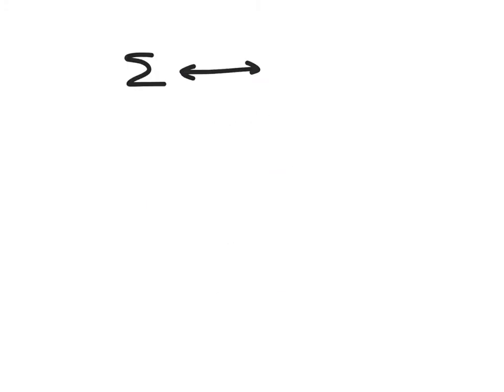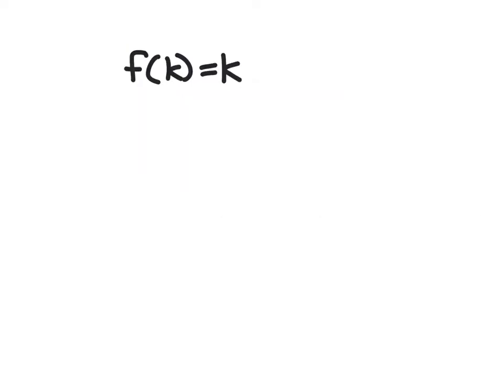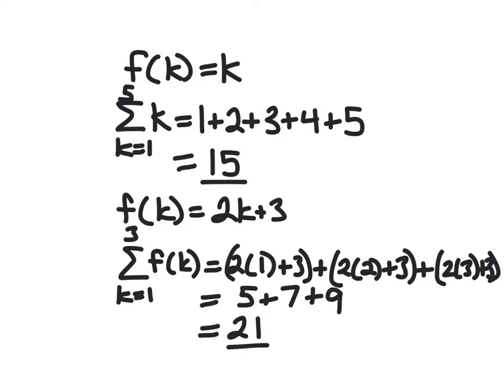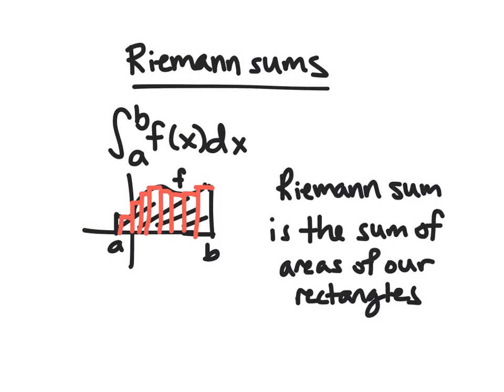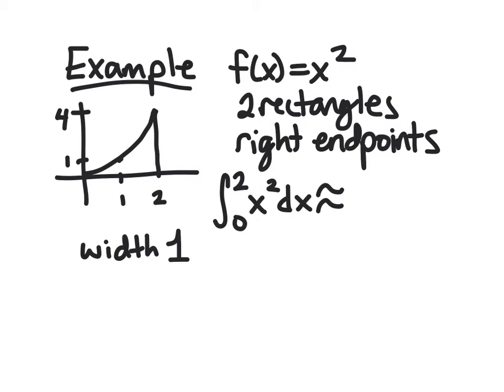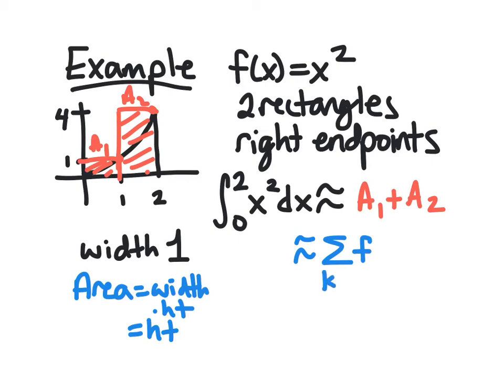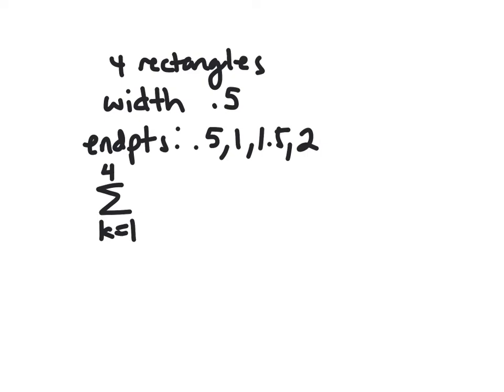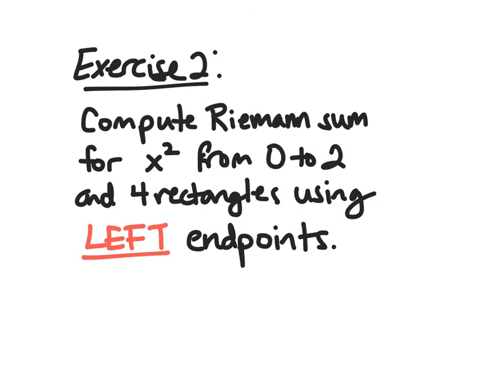Sigma Notation/Riemann Sums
In this video, we introduce sigma notation for sums and give an example of its application to Riemann sums.